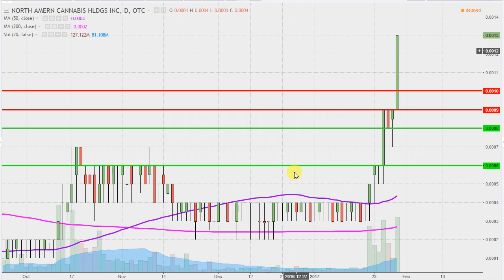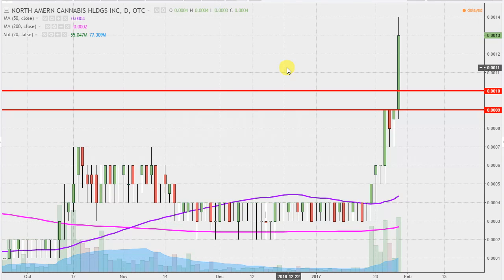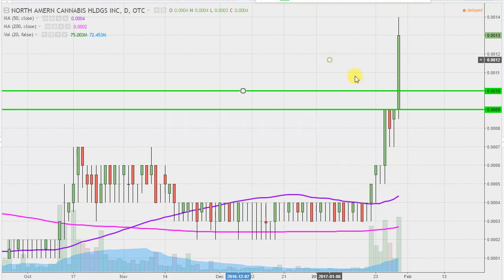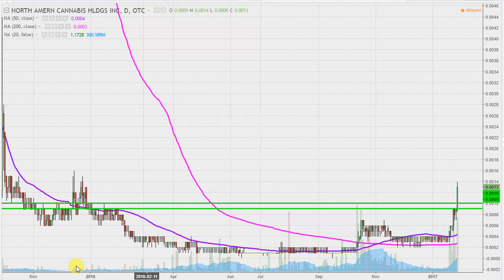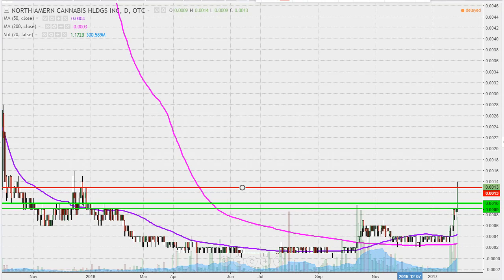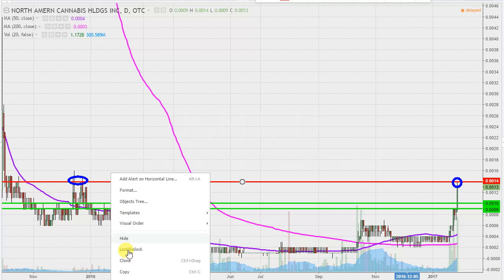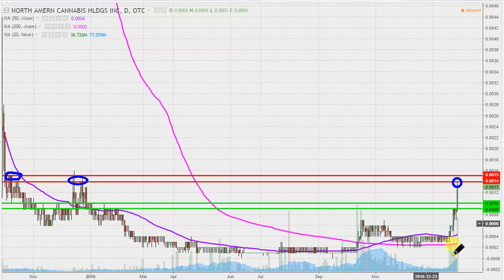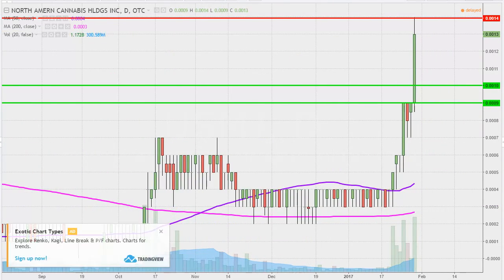North American Cannabis Holdings Inc - USMJ Stock Chart Technical Analysis for 01-30-17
Learn how to read stock charts and identify technical patterns as ClayTrader does a quick stock chart review on North American Cannabis Holdings Inc (USMJ).